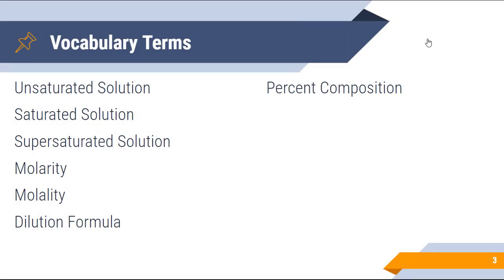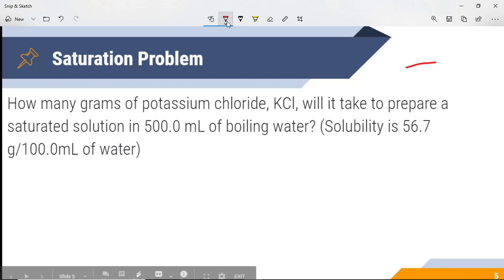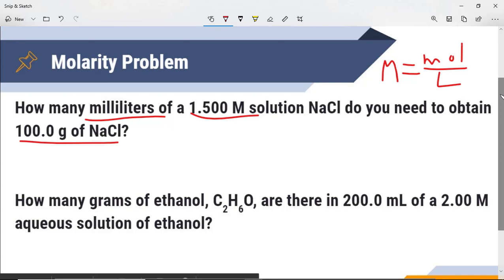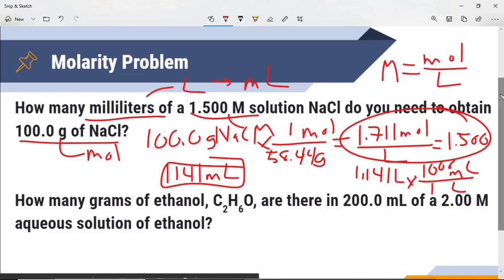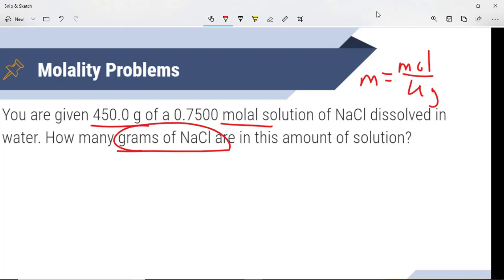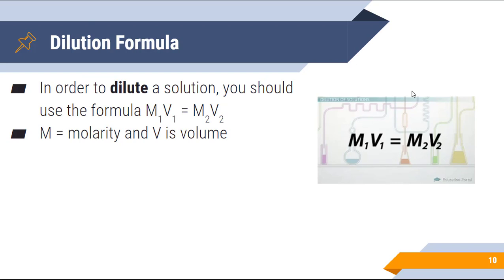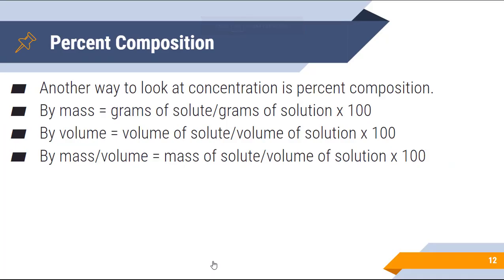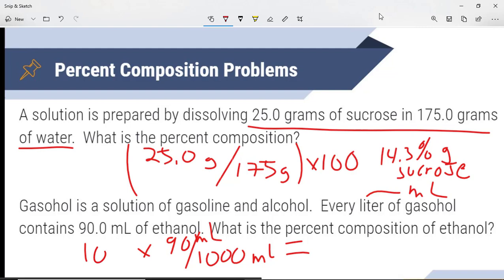Chemistry II: Video 12-2: Concentration of Solutions and Solublity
Mr. Lamb discusses concepts related to calculating concentration of solutions and solution saturation.